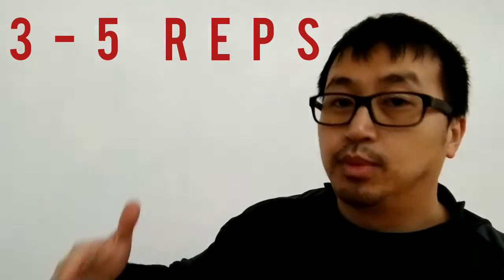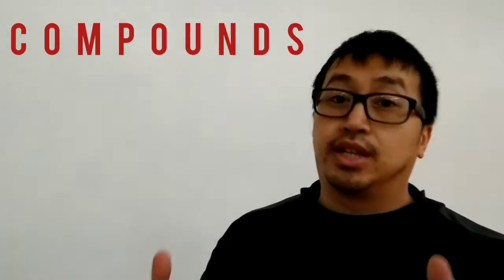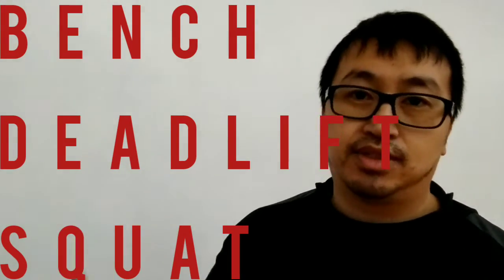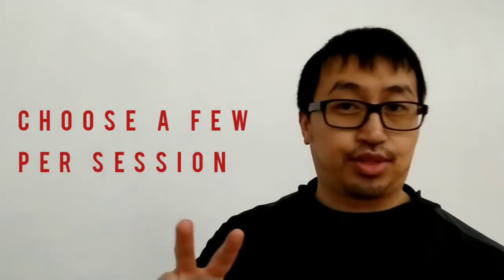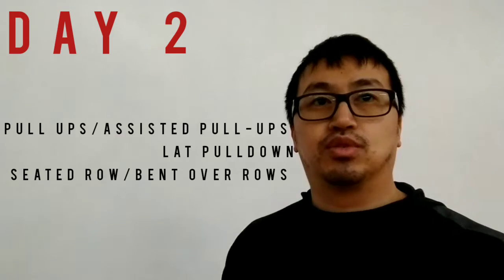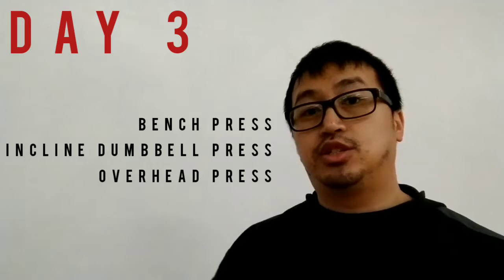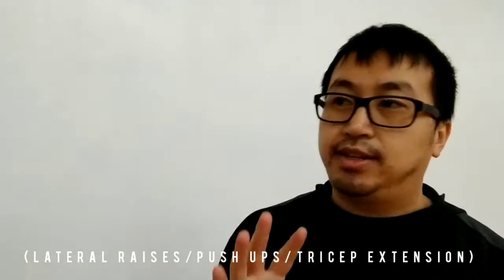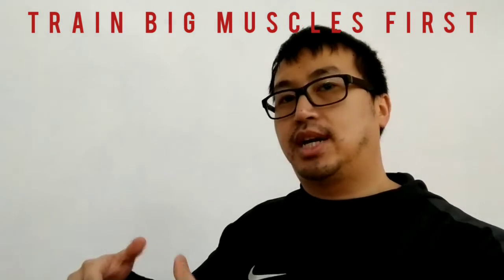General Strength Program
Anyone who is starting out or thinking about switching to a strength training program, this one's for you.